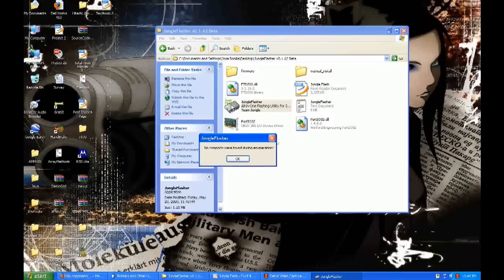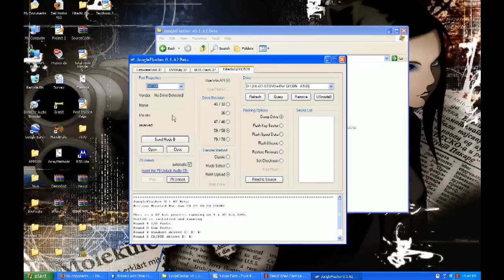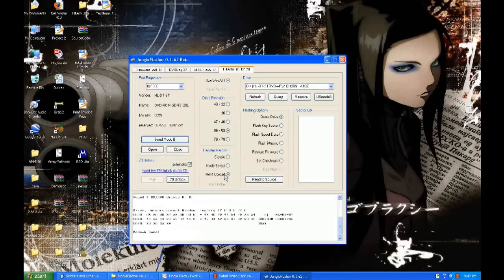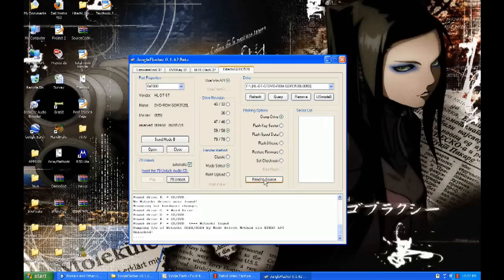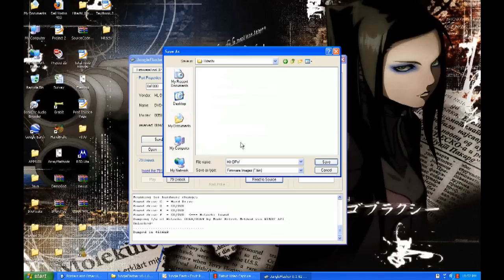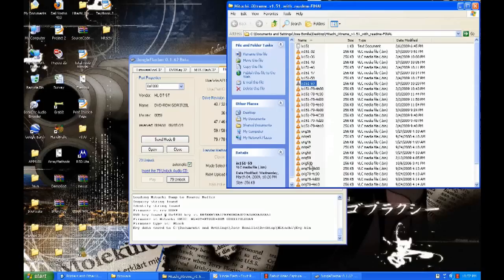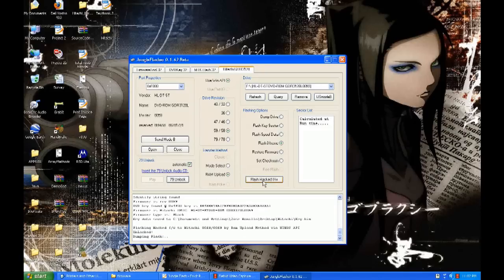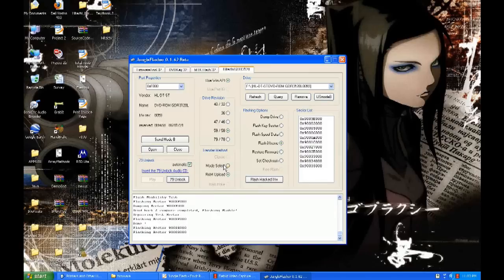Xbox 360 Hitachi Drive Modification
In the midst of all the xbox 360 scandal why am i showing you how to do this. Well because I enjoy the science of it and because I am just genuinely curious about these things. But most importantly because I can. I am not responsible for any subsequent repercussions made to your console if you chose to play online. My advice if you do things like this stay off live.